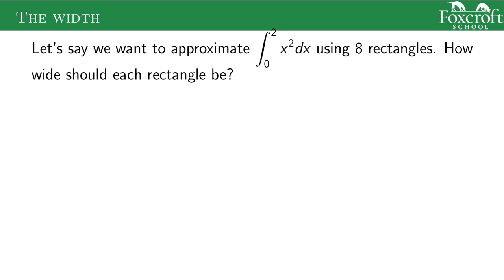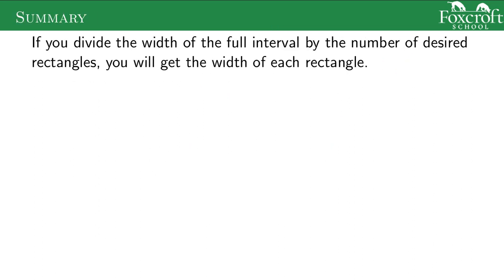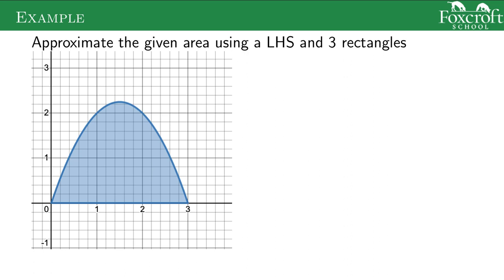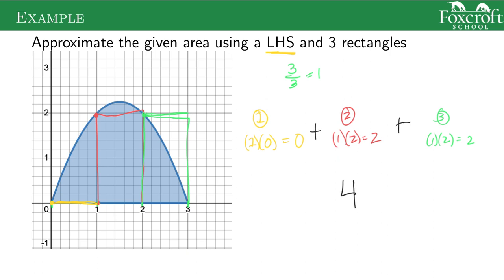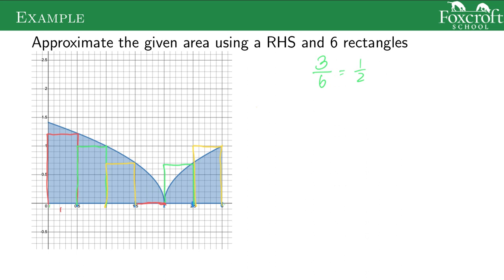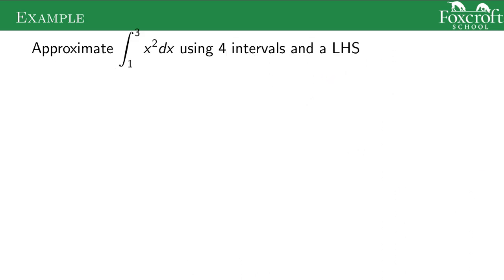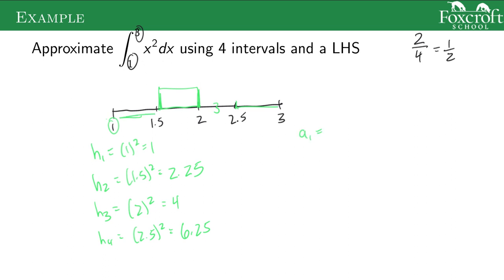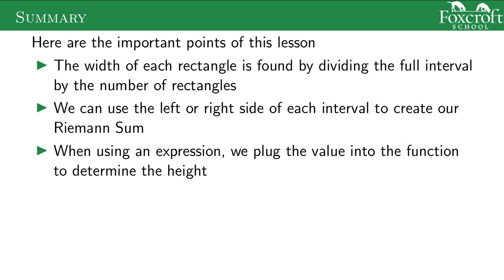Left and Right Riemann Sums